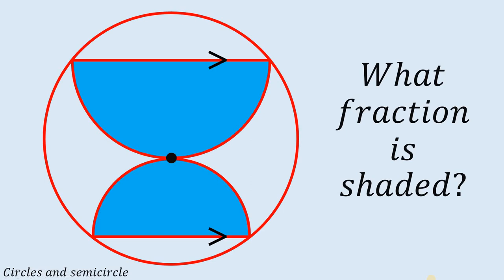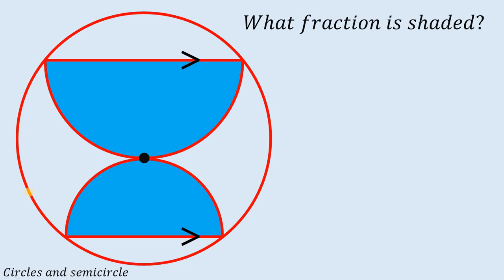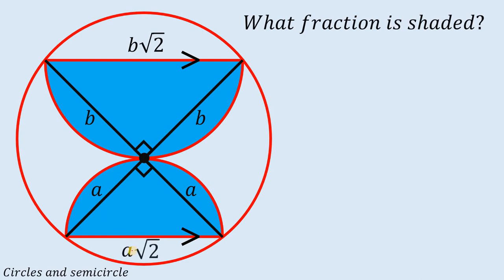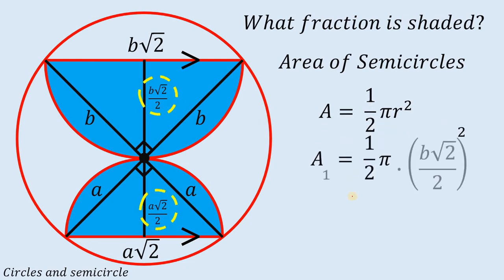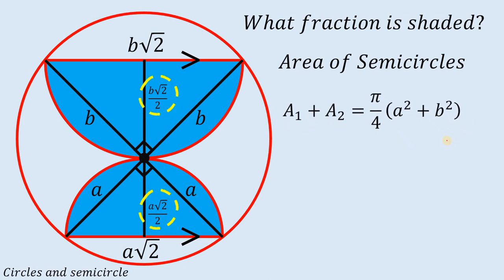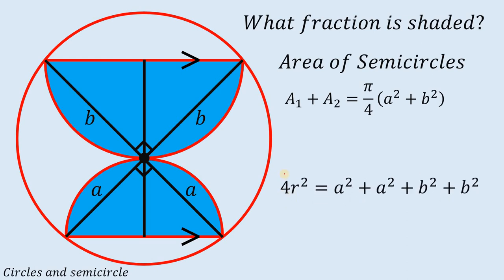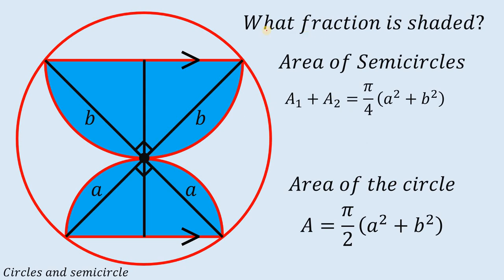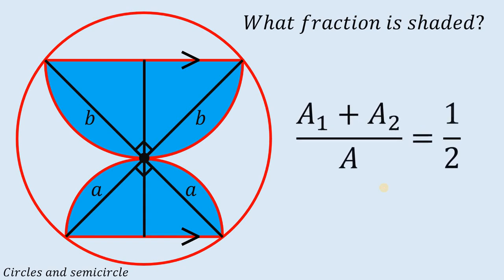Nice Geometry | What fraction is shaded? | How to solve this?